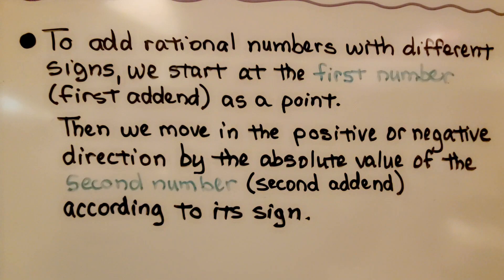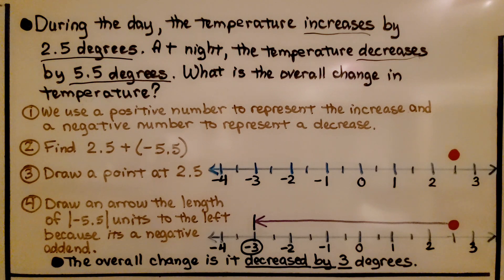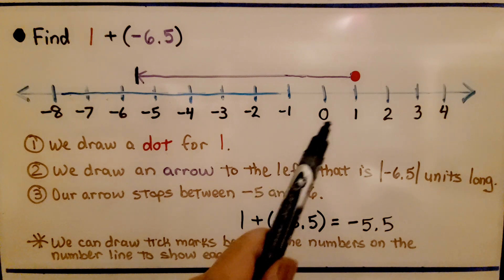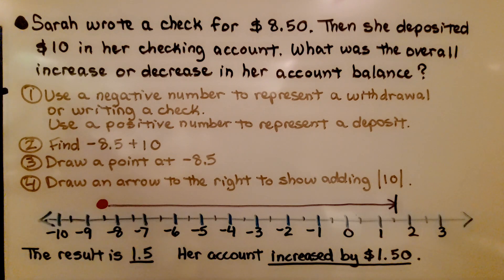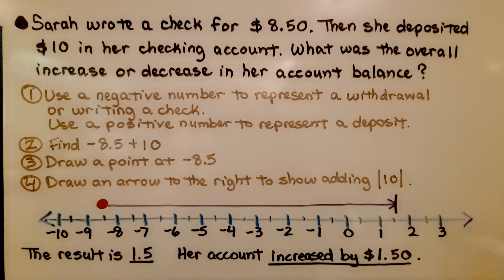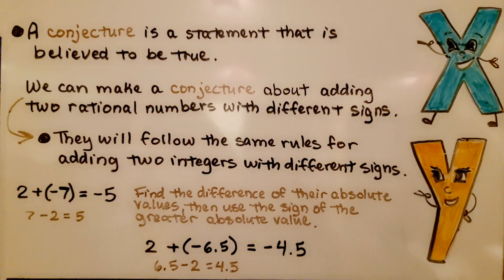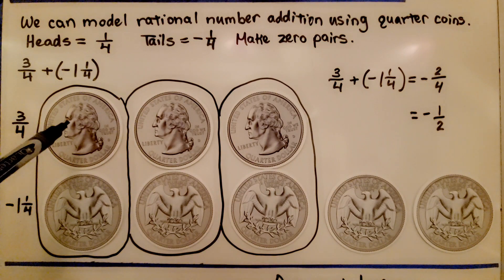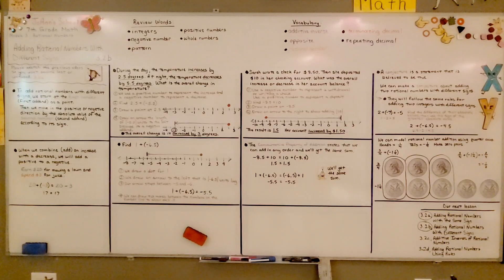7th Grade Math 3.2b, Adding Rational Numbers with Different Signs, Number Lines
To add rational numbers with different signs, we start at the first number (first addend) as a point. Then we move in the positive or negative direction by the absolute value of the second number (second addend) according to its sign. When we combine an increase with a decrease, we will add a positive to a negative. We walk-through several examples of adding rational numbers with different signs. We review the Commutative Property of Addition. We review the meaning of a conjecture. We show how we can use the heads and tails of quarter coins to model adding 3/4 + (-1 1/4).

Language: English
2018 copyright
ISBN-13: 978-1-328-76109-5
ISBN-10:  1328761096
Item Weight: 2.4 pounds
Paperback: 560 pages
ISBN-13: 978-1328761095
Product dimensions: 8.5 x 1.07 x 1.12 inches
Reading level: 12 - 13 years